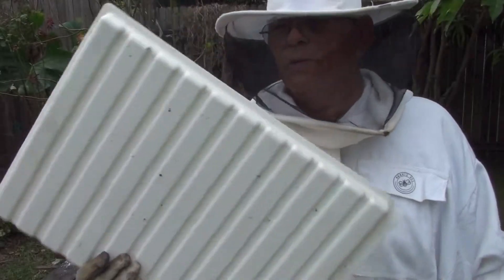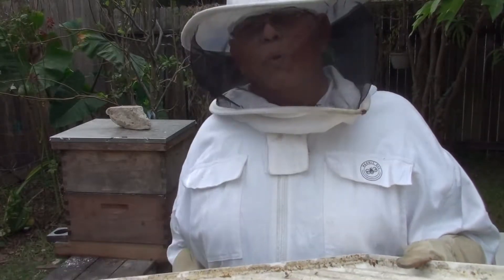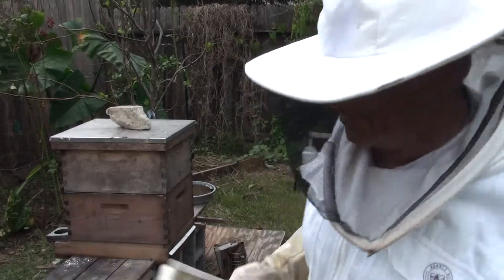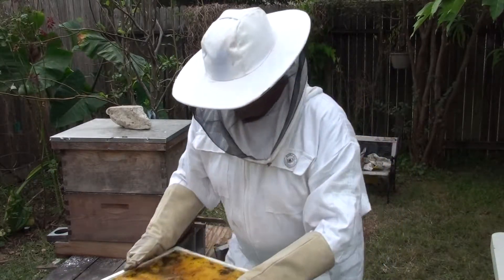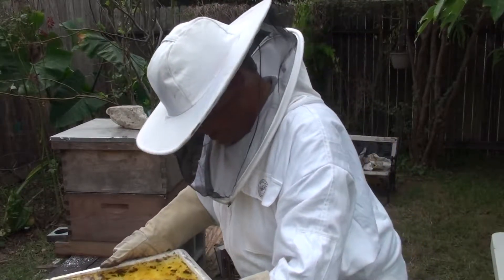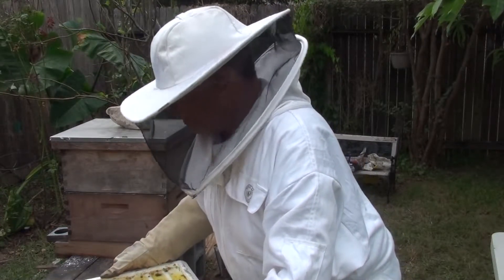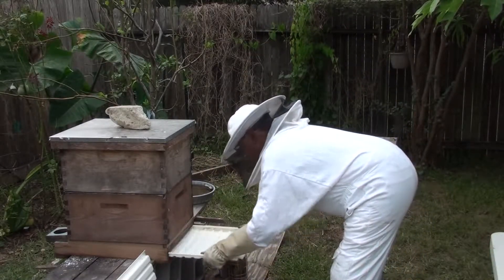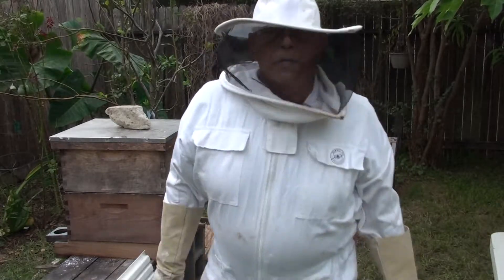Everyone's Beehive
I am posting the upkeep, problems, successes, growth, everything about maintaining a healthy beehive in Texas.  I have no experience so will rely on the viewers input to guide me in the care and maintenance of this beehive.  I will post problems, plans and goals and follow the best suggestions from the public on how to be successful with this project!